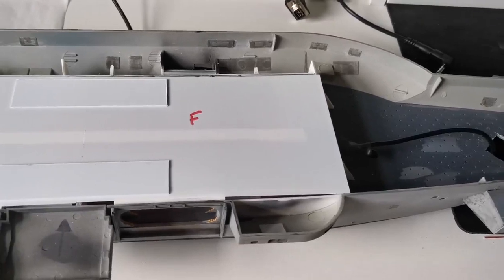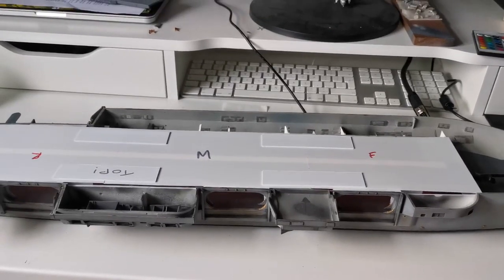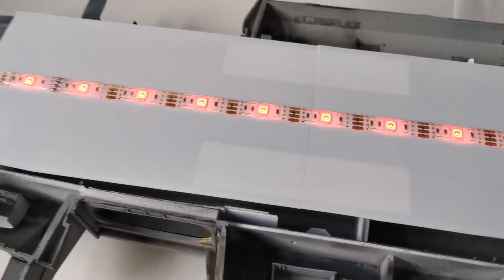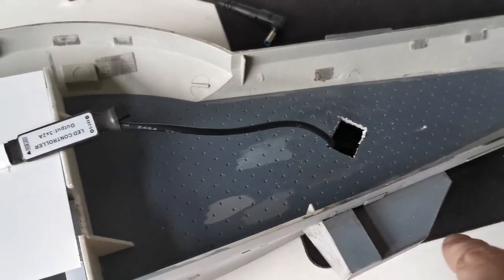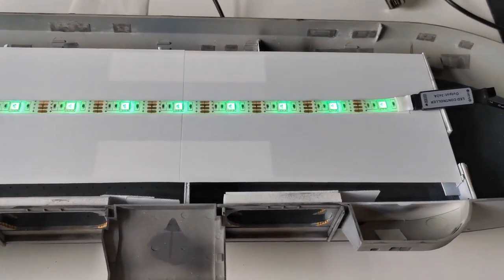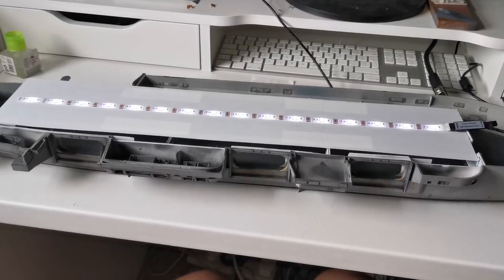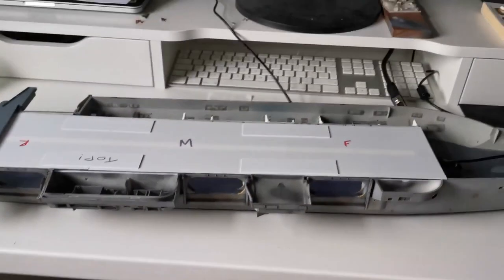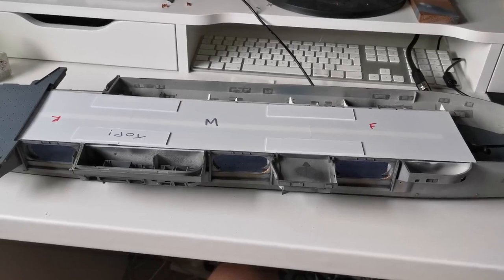Model Making Tutorial How to Light a Model Ship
As part of my USS Nimitz model build, I've decided to light the hangar bay. I don't have a degree from MIT and I don't know much about Ohms law - so I decided to cheat and make life easy for myself - here's how I did it so you can light your own model kits!